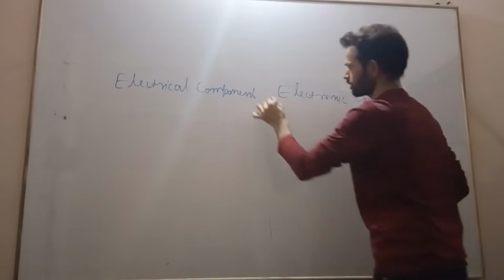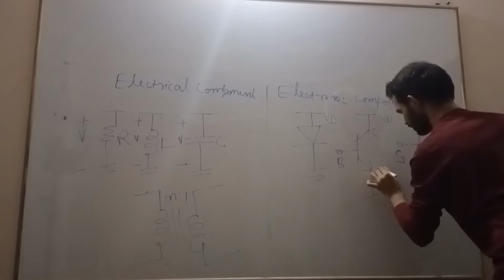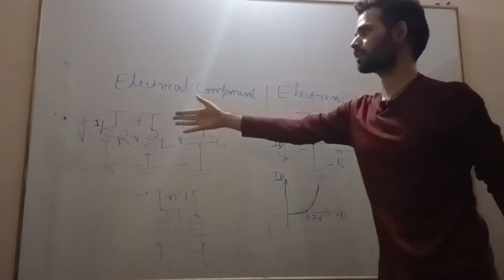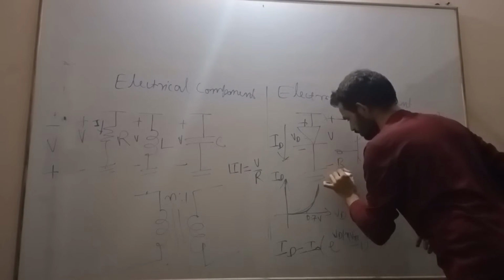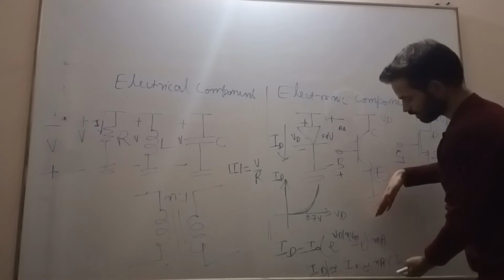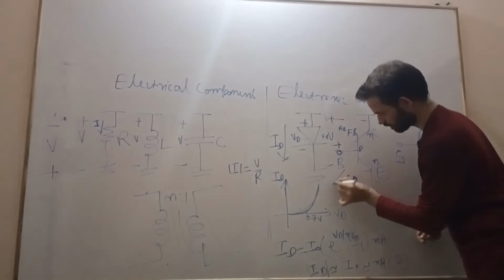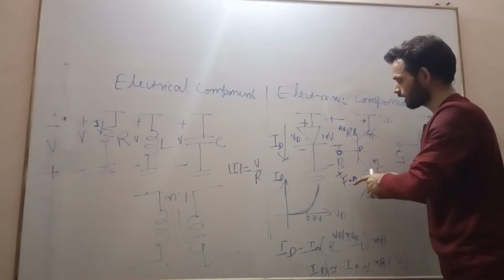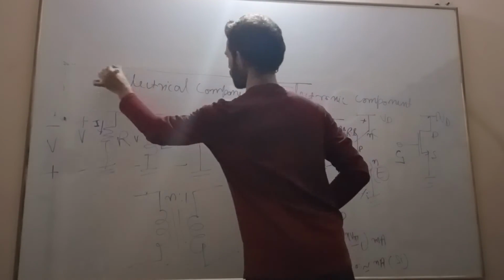What is electronic & electrical component | What is difference b/w electrical & electronic component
What is electronic & electrical component  What is difference b/w electrical and electronic

& electronic component
- Hello student hi. As we have discussed about electrical and electronic component what are the beauty inside the electronic component  that make it different from electrical component. to know more about this watch this video till the end. if if u have any query related to subject like electronic device analog electronics digital electronics and department of electronic and communication engineering then contact me through the given link below is

What is electronic & electrical component # What is difference b/w electrical& electronic component#What is electronic component#What is electrical component